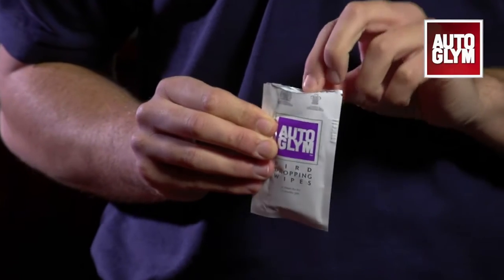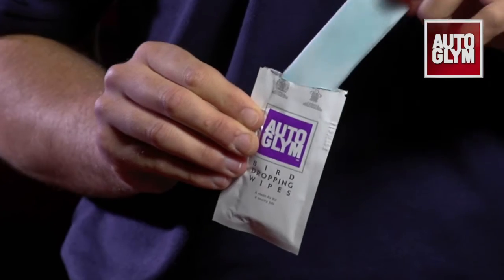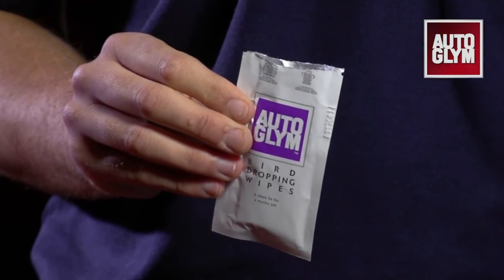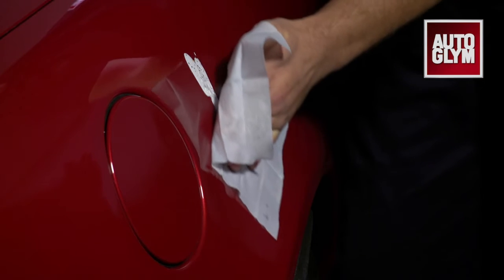Autoglym Bird Dropping Wipes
A quick clean fix for a mucky job. There is nothing worse than getting back to the car and finding a bird has kindly deposited a dropping on your paintwork. We are sure they aim for the clean cars, so we developed these single use wipes.
These allow droppings to be wiped away easily, leaving you with a clean car again. Bird droppings are not just unsightly but can be extremely damaging to your paintwork if not attended to, often leaving a permanent blemish.